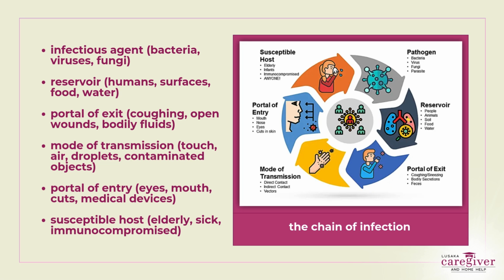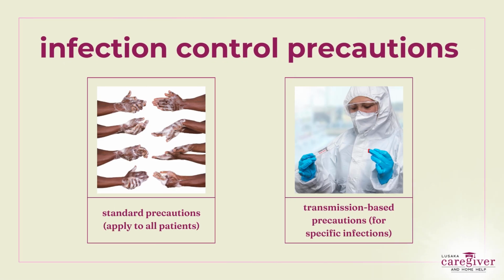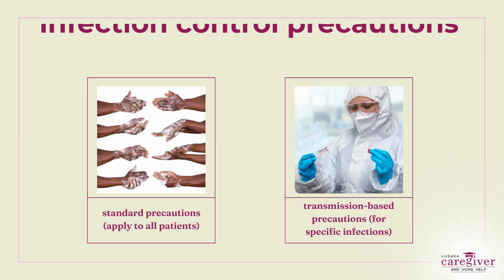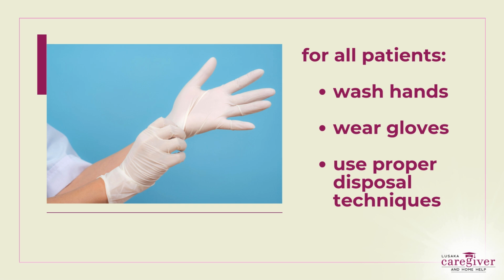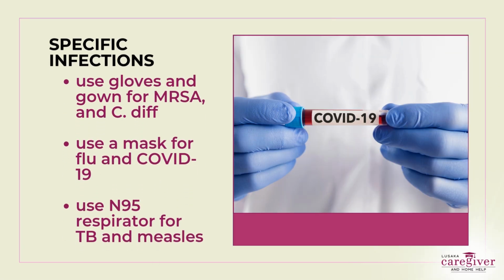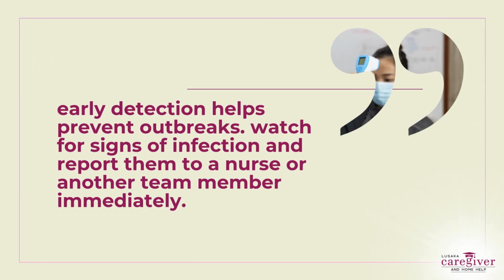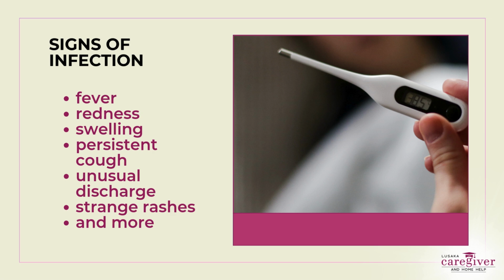Nursing Assistant Training Program - Adhere to Principles of Infection Control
This lesson from the Advanced Nursing Assistant Training Program explains how Nursing Assistants, Healthcare Assistants or caregivers adhere to the principles of infection control in healthcare settings.

Infection prevention is critical in hospitals, clinics, and home care environments. In this video, students review standard precautions, hand hygiene, use of personal protective equipment (PPE), proper waste disposal, cross-contamination prevention, and how to reduce the spread of infectious diseases.

Many people ask: What are the basic principles of infection control for Nursing Assistants? This lesson clearly outlines the professional standards required to protect patients, healthcare workers, and the community.

📚 If you are already enrolled in the program, use this video to revise infection control procedures before practical training or examinations.

🎓 If you are not enrolled yet and would like to become a certified Advanced Nursing Assistant or Healthcare Assistant in Zambia, learn more and apply here:

Training is available through In-Person and Distance Learning options.